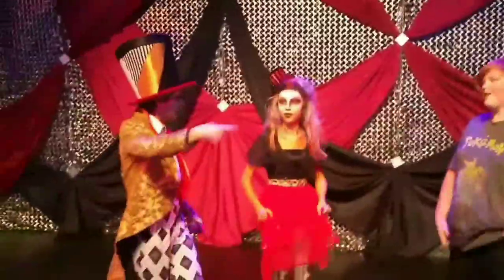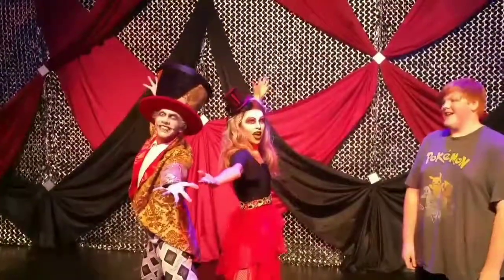Gates of Hell Review 2019 ~ Six Flags Great America | Skyxx148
A review of Gates of Hell at Six Flags Great America Fright Fest 2019
Welcome to the channel! Im Michael aka Skyxx148, I hope you find my videos to be entertaining and fun to watch! My channel will be Six Flags orientated.